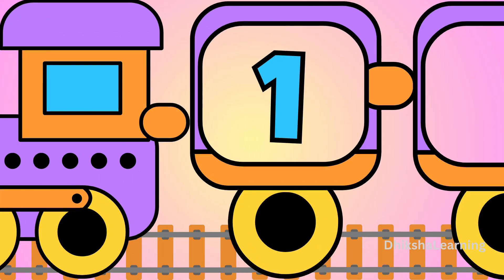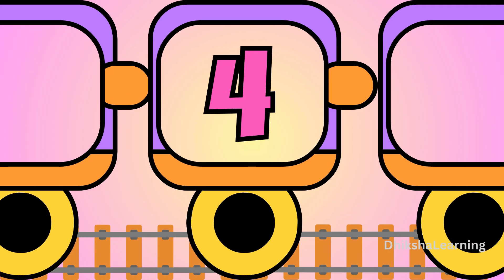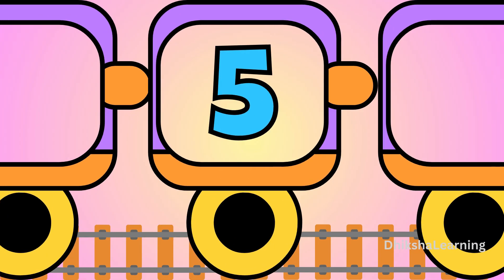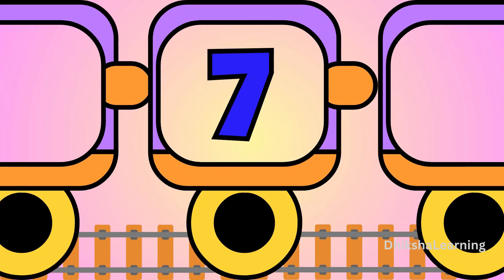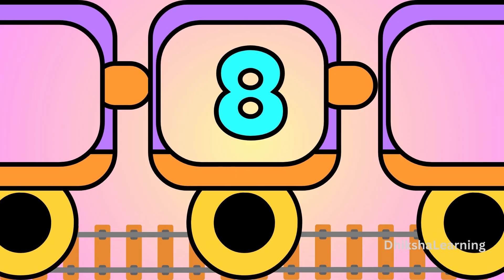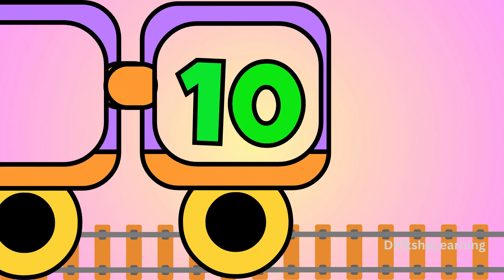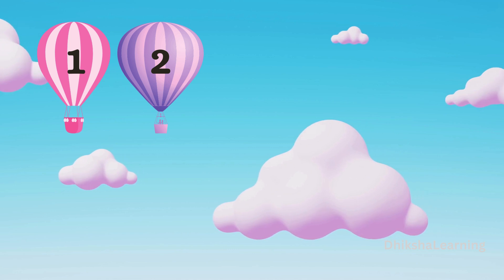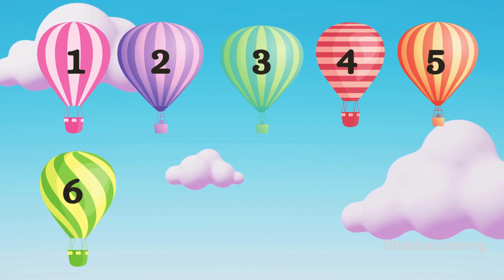Learning Numbers and names 1 to 10 for Kids | Numbers Train | Educational video for toddlers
Dhiksha Learning
Welcome to Dhiksha Learning, where learning numbers becomes an exciting adventure for children! Join us as we embark on a journey to discover the world of numbers and number names from 1 to 10 through engaging songs, interactive activities, and colorful visuals. Our educational videos are designed to help preschoolers and young learners develop essential numeracy skills while having loads of fun!

In this collection, your little ones will enjoy catchy counting songs, vibrant number recognition games, and entertaining exercises that reinforce their understanding of numbers and number names. Whether it's counting apples, identifying shapes, or mastering number sequences, our content is tailored to inspire curiosity and foster a love for math in young minds.

Join the millions of parents and educators worldwide who trust Dhiksha Learning for quality educational content that sparks imagination and promotes lifelong learning. Let's embark on a numerical adventure together! 🎉